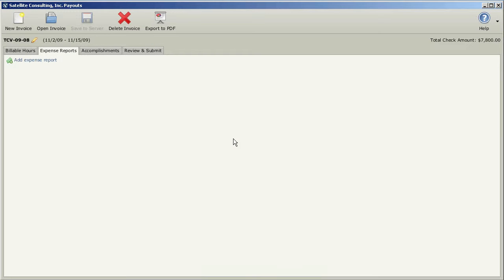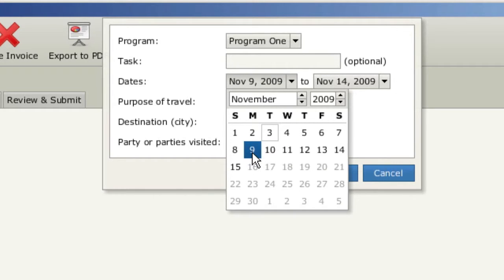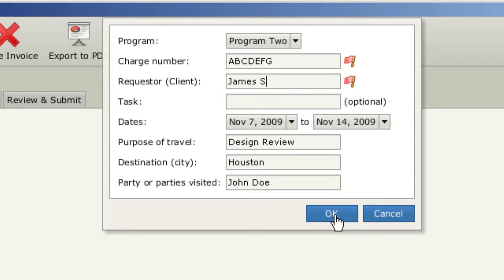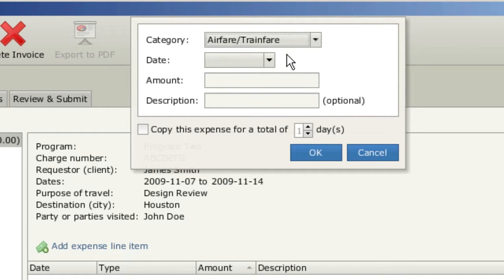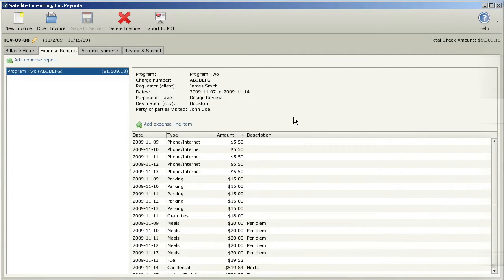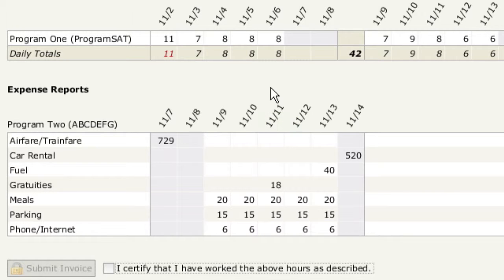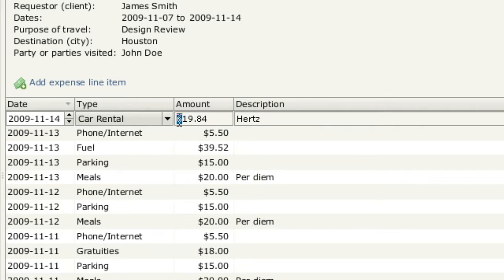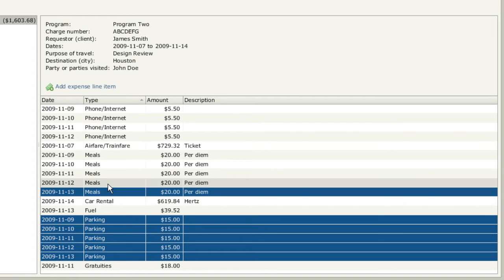SCI Payouts Tutorials: Add Expense Report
This is the second in a series of tutorials on the Satellite Consulting, Inc. Payouts application.  This tutorial covers how to add and manage expense reports within your invoice.

SCI Payouts was built using Apache Pivot.